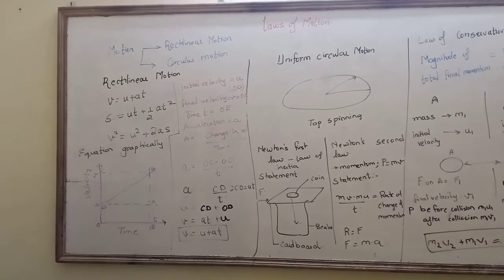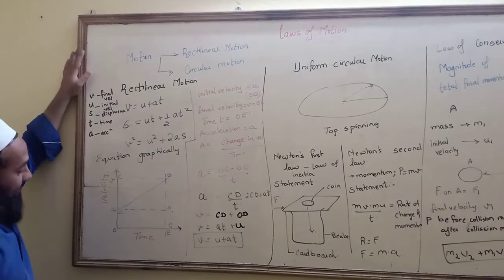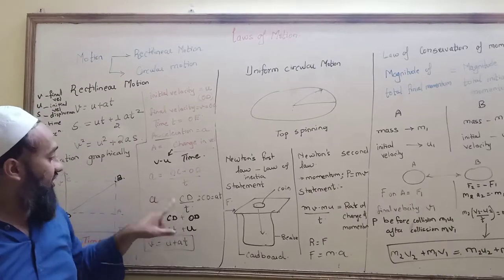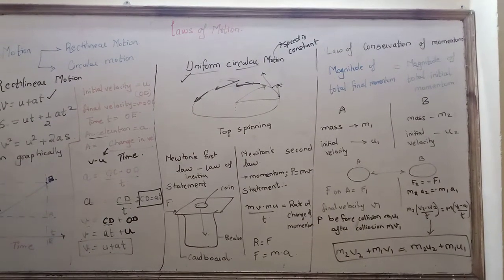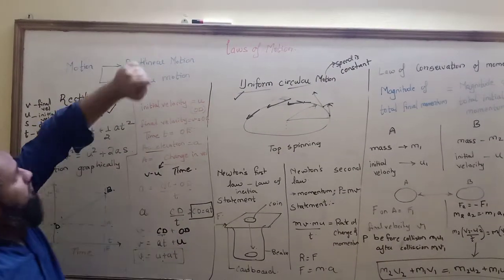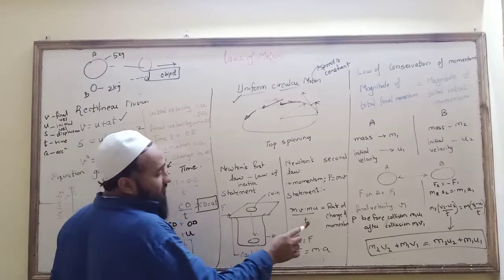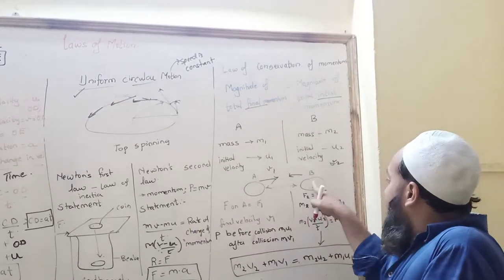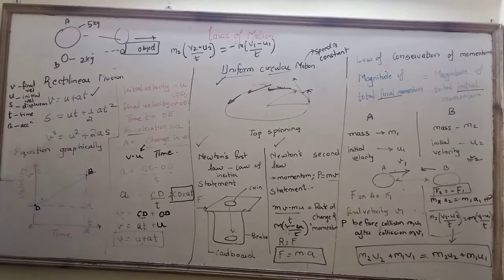Laws of motion Part2